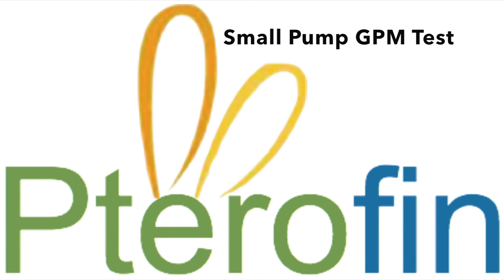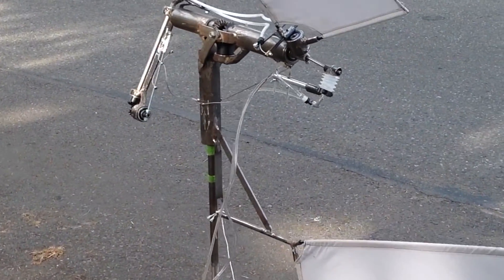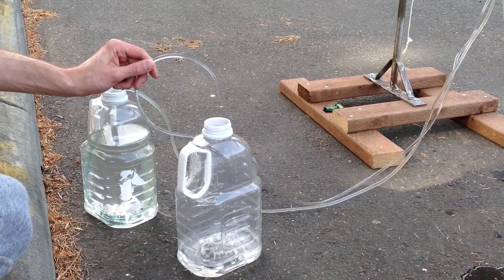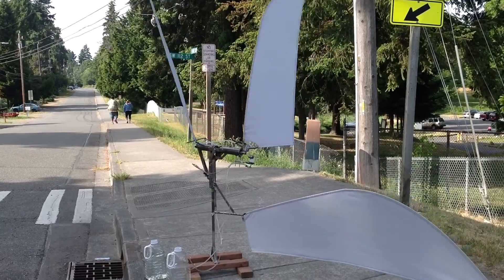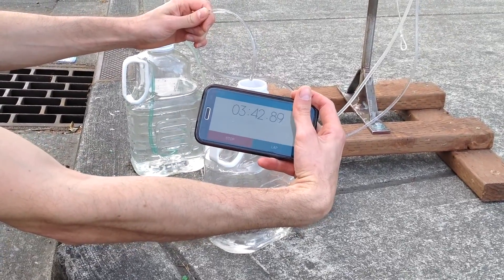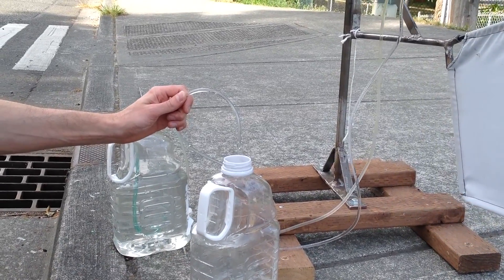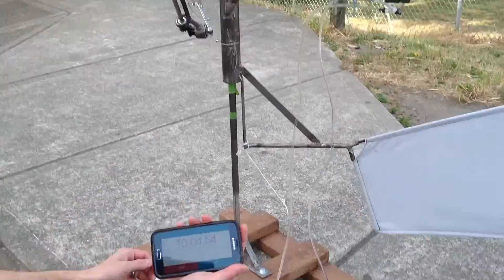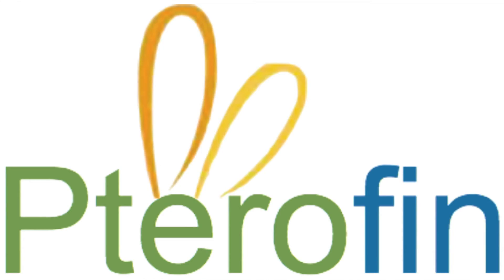Pterofin Water Pump Test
Pterofin is a Seattle-based clean technology company developing innovative energy generation devices based on biomimicry.  Our current focus is on a customer who at the village level faces high costs and inefficiencies in pumping water from deep wells using existing electric pumps or outdated wind turbines.

Pterofin products are controlled by a simple counterbalance system that synchronizes the wings’ position and speed with a mechanical leverage point on the body of the device.  The outcome is a coordination of harmonizing the wings pitch angle to a natural frequency of a fluids specific velocity.  This oscillating motion is low in RPM and high in torque, which allows it to be extremely efficient at pumping water.

 Our near-term goal is to get Pterofin prototypes into the hands of sustainable energy enthusiasts as an avenue to collect data before mass manufacturing the Dragonfly. Our long term goal is to share the Dragonfly with underprivileged communities in need of power and water as well as rural and agricultural communities without the finances or wind required for the average turbine.